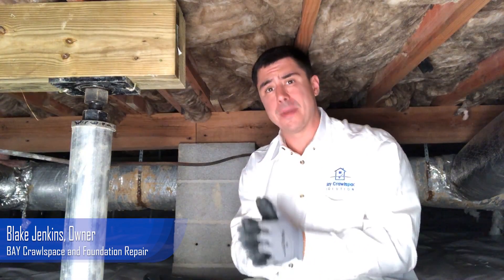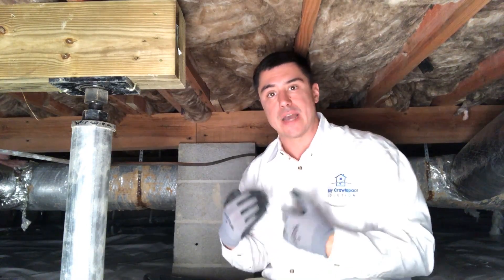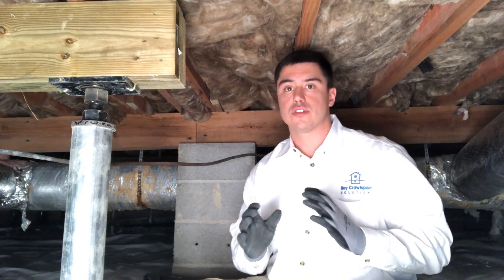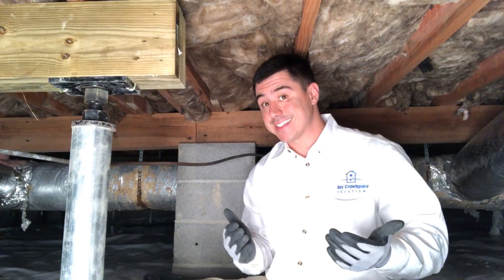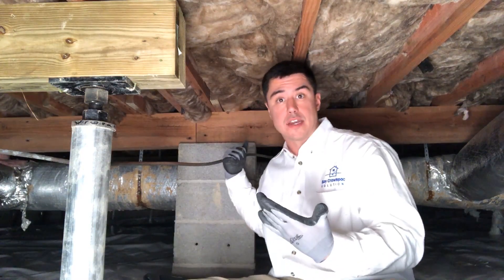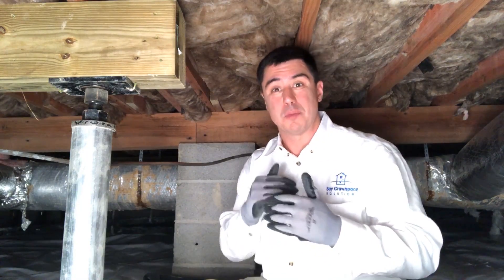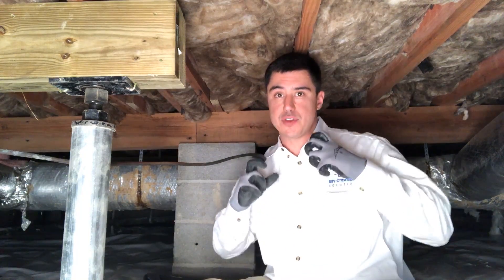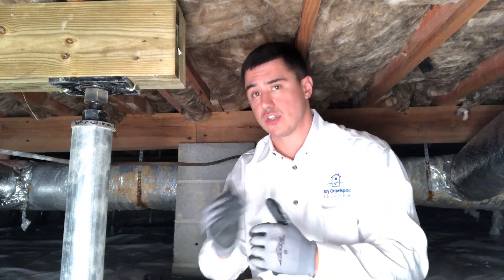Structural Repair in Crawl Spaces - Crawlspace Foundation Repairs Hampton Roads VA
Just like everything else, homes are supported from bottom to top. Everything starts with the foundation. For homes with a crawl space, the foundation includes both the continuous perimeter footing that supports the house's outside walls and individual footings that support the piers that carry the floor framing.

The footings are designed to support the home with minimal movement. In other words, the foundation is not supposed to move. So, if you want to diagnose your home structurally, we first want to look for cracks or unevenness in the floors.

So here’s the first rule of thumb in structural repair: Cracking and uneven floors tell us there has been movement. Now that we know there has been movement and don’t want movement, we need to find out what has moved.

It’s essential to accurately diagnose what has moved. Was it the foundation failing, the pier settling, the beams starting to bow, the wood members compressing under the weight of the home, the floor joists starting to sag, the wood rotting, or were the supports just installed in the wrong place when the house was built?

With an accurate structural drawing, you can understand how the house is constructed and how different areas of your home are being supported. The drawing is critical for a good diagnosis. Once you have a good drawing, it’s not hard to understand where the problems are coming from. Sometimes, multiple factors come into play, and we may need various solutions if that makes sense.

The second rule of thumb in structural repair is that if something is moving, it doesn’t have enough support and needs more support. Simple enough, right?

There are only so many good options for adding support; each option addresses an individual source of the problem. So, if the foundation is settling, we should install foundation support like a push pier.

We recommend additional floor supports with a new supplemental beam if the joists are sagging. That’s actually what we have installed here. You’re looking at a Titan Adjustable Crawl Jack designed to stabilize the structure and give us the best opportunity for correction and lift.

If a pier is settling or a beam is bowing, we use the Titan Crawl Jacks to stabilize the existing beam and attempt correction.

Now, let’s say a beam is rotten and may need to be replaced, and if a joist has had moisture damage, it may need to be sistered. So a joist sister, for those who are just hearing the term, is when you install an identical-sized joist next to the damaged joist to restore strength to that damaged joist.

Moisture can also damage sill plates; they should be replaced if possible. Finally, if the subfloor needs more support and it doesn’t make sense to tear up the floors from above to replace it, it can be supported from underneath with subfloor plating.

This has been a brief overview of crawl space repair in crawl spaces to give you an idea of the big picture. There is much more to cover to go into depth on any of the subjects covered, but I hope this has helped.

Our company, Bay Crawl Space & Foundation Repair, offers free inspections from highly trained inspectors.

We will keep the conversation going! Thanks for joining, and have a great day!